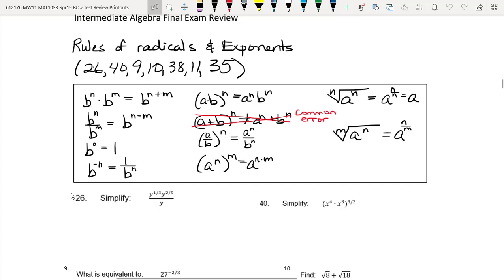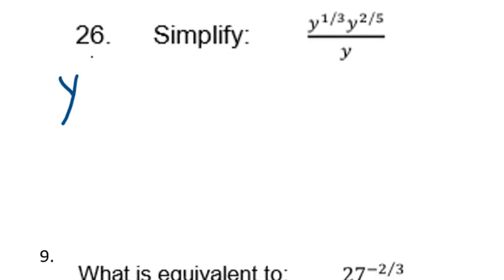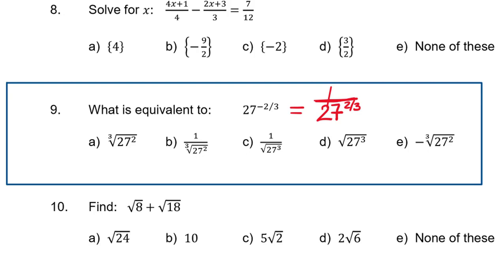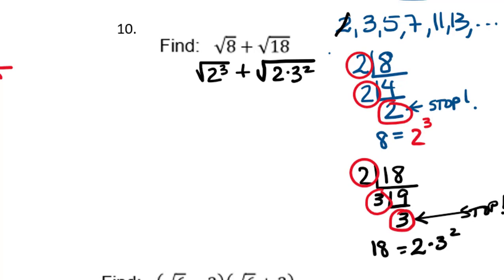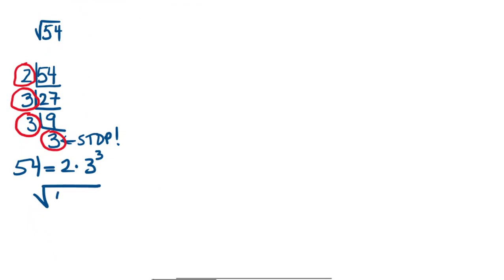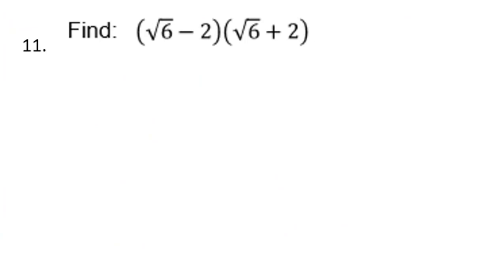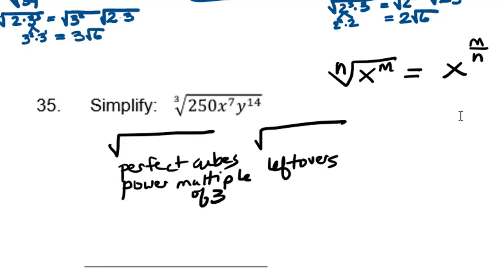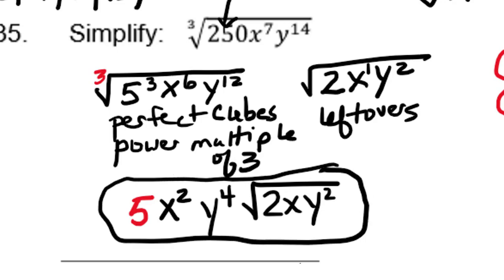Intermediate Algebra Review Part 3 Radicals and Exponents (Items 26,40,9,10,38,11,35)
This is the third video in a playlist covering the Final Exam Review for the Departmental Final Exam at Broward College in Florida for Intermediate Algebra (MAT1033).  This video covers Operations with Exponents and with Radicals.
Item #26 is at 2:20.
Item #40 is at 4:03
Item #9 is at 5:29
Item #10 is at 6:34
Item #38 is at 10:10
Item #11 is at 14:26
Item #16 is at 16:21
Part 1: Factoring (Items #1,2,3)
Part 2: Rational Expressions Items #32,5,37,36,6)
Part 3: Rules of Radicals & Exponents (Items #26,40, 9, 10, 38, 11)
Part 4: Rationalizing Denominators with Square Roots (Items #39, 12)
Part 5: Solving Polynomial Equations Using Factoring (Items #13,14,15, 43, 4)
Part 6: Solving Rational Equations (#8, 25, 31)
Part 7: Equations of Lines and Slopes of Lines (Items #16,17,18,19,41)
Part 8: Intercepts & Graphs of Lines (Items #20,21,22,23,24)
Part 9: Systems of Linear Equations in 2 Variables (Items # 28, 45)
Part 10: Quadratic Equations (Items #43,4, 30, 27, 33, 34, 29)
Part 11: Simplifying a Complex Fraction (Item #7)